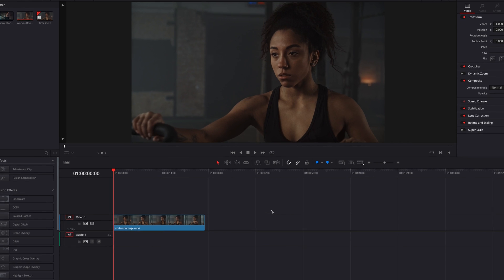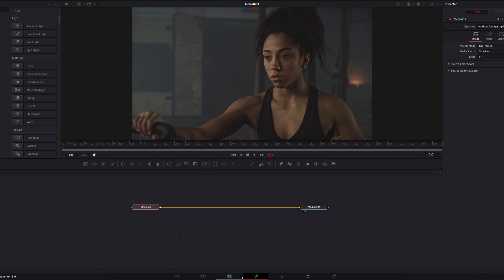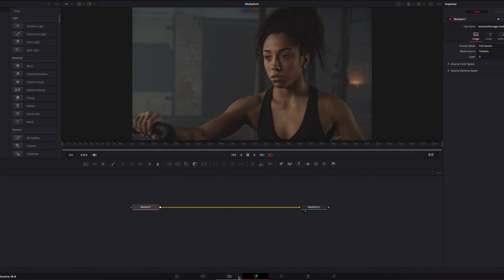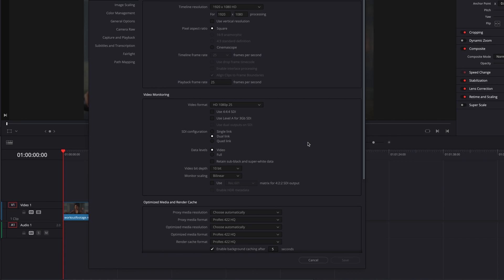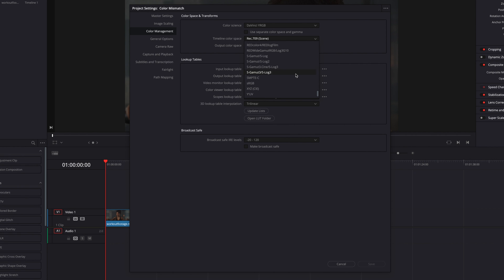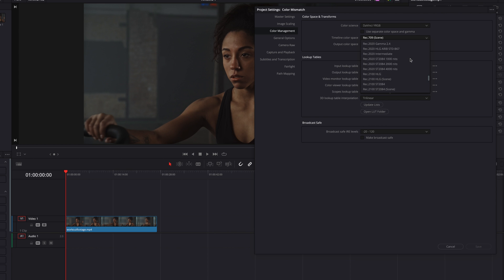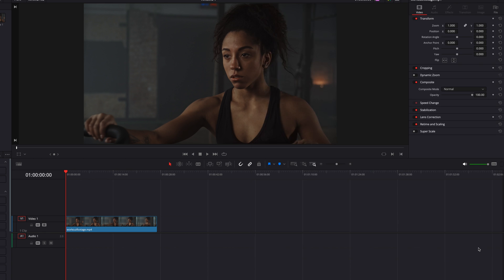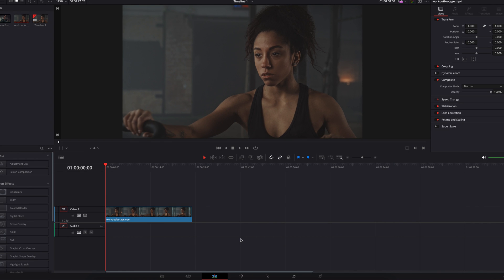Color Mismatch SOLVED! Same Video looks different on Edit and Fusion page in DaVinci Resolve 18.6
This is an interesting one and to be frank, I've never seen it before in DaVinci Resolve. But ever since I upgraded to DaVinci Resolve 18.6, I started to notice the same video looks somehow different depending on whether it is viewed on the Edit or Fusion page. This is primarily driven by color space of the video not being set correctly on the Edit page, so let's look at how to resolve this.

If you don't have this issue, then great! But if you do, hope this helps and if it doesn't, let me know your particular scenario and we can solve it together 💪